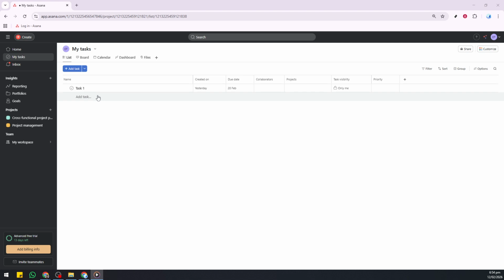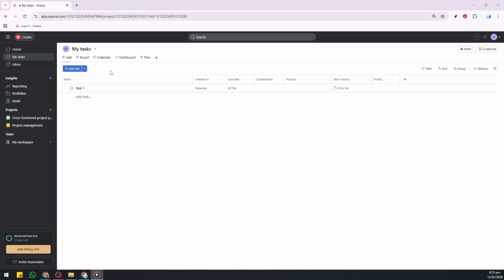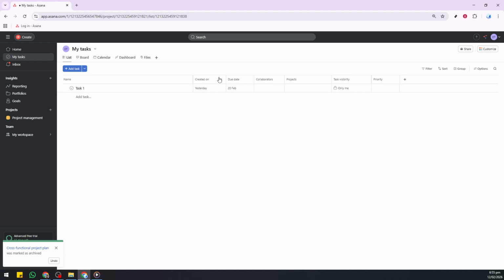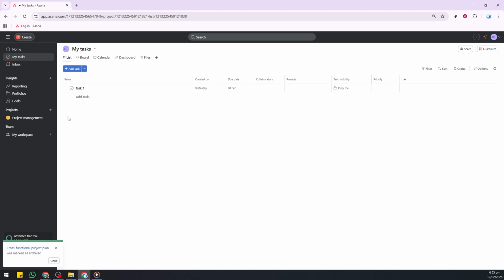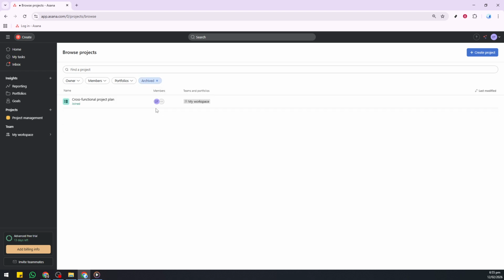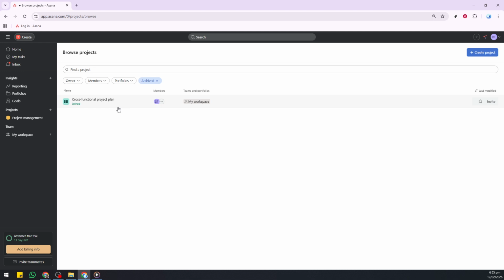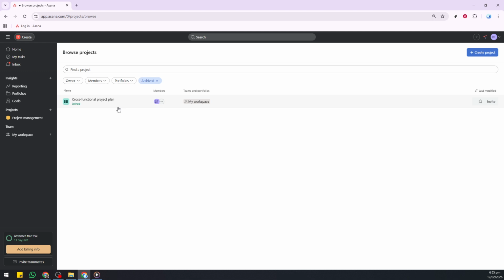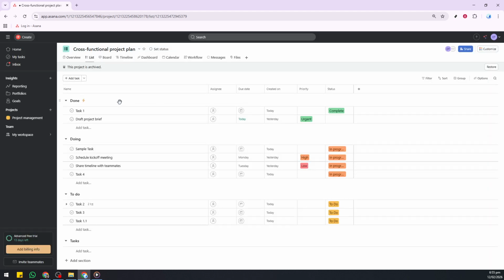How To Show Archived Projects in Asana [Quick Guide]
How To Show Archived Projects in Asana